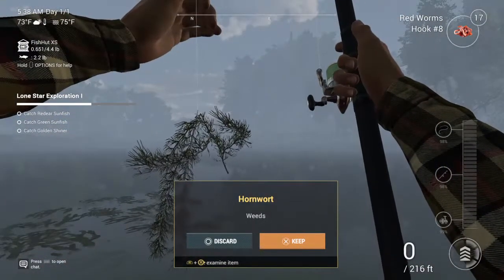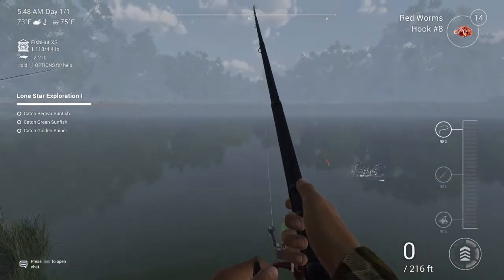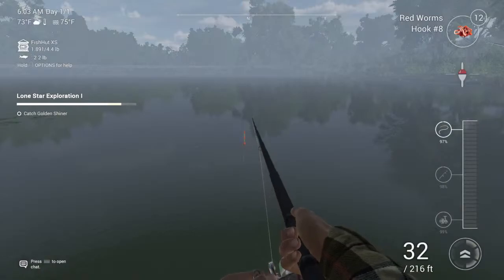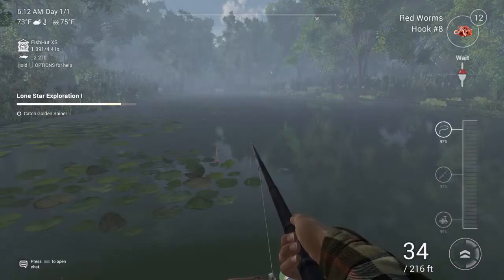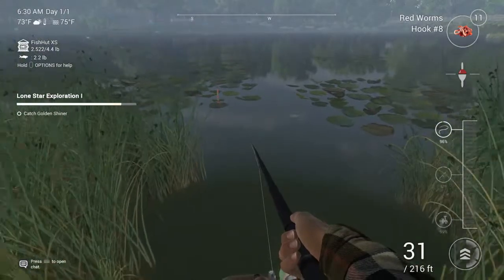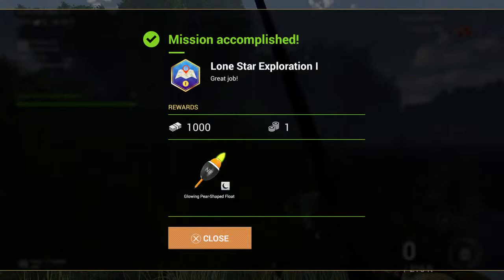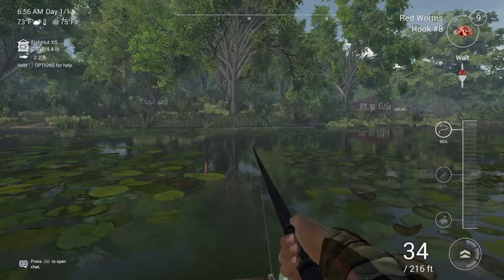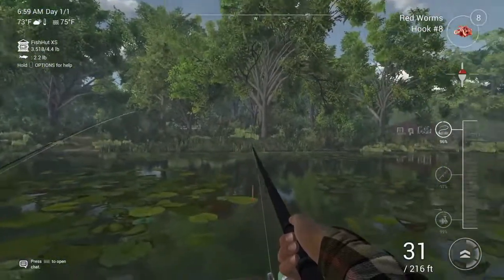THE BOYS GO FISHING